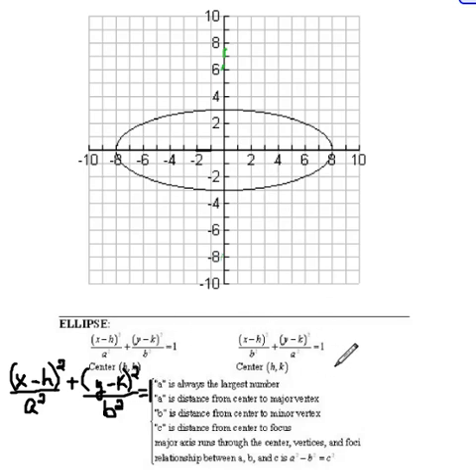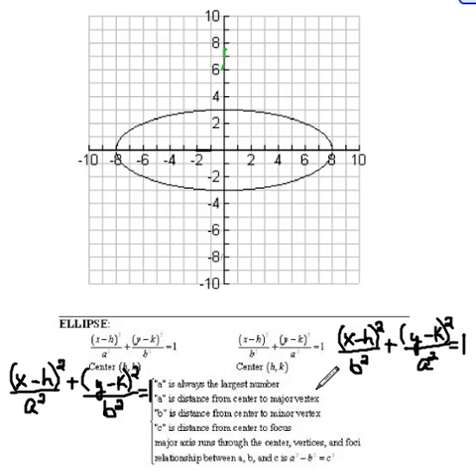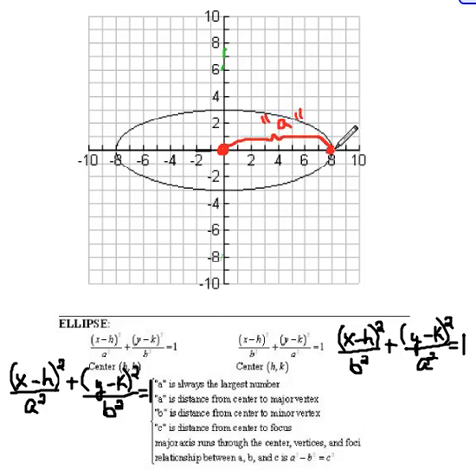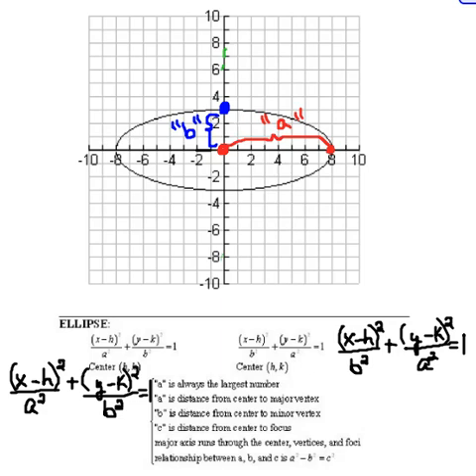Formulas for Ellipse 7.3